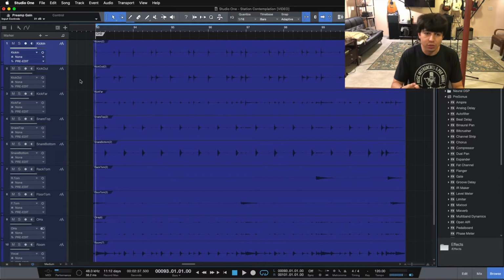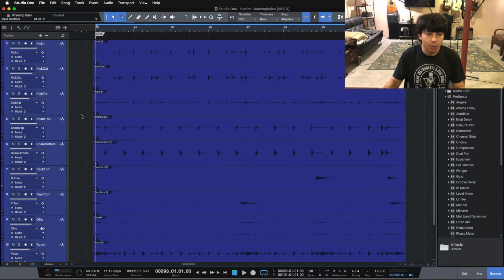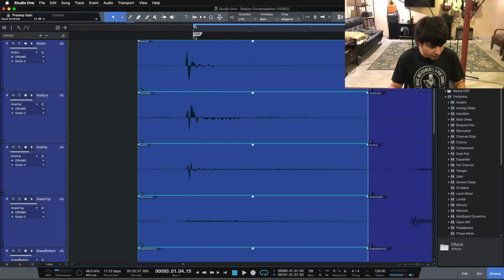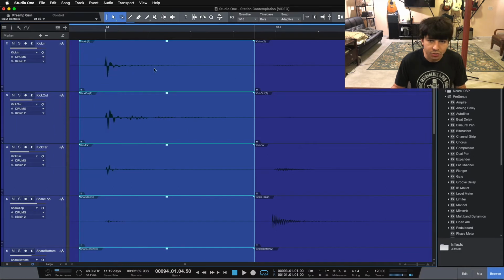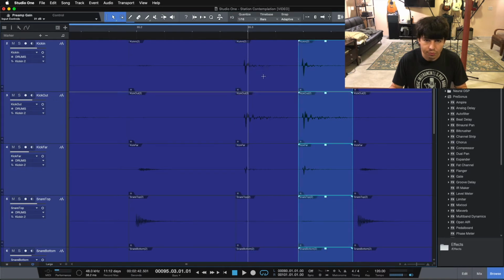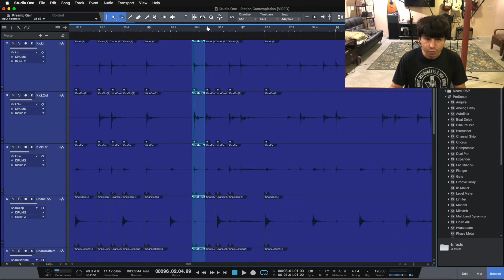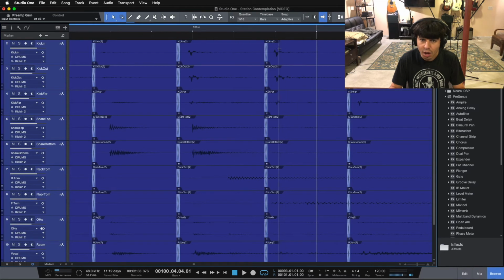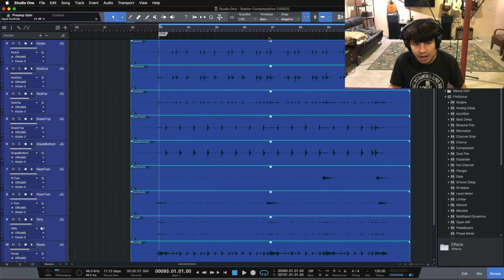How To Edit Live Drums (Time Aligning)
In this video I show you how to edit your live drum tracks and line them up to the grid for a tighter and more professional drum sound.

Need Your Drums Edited? Request A Quote Today